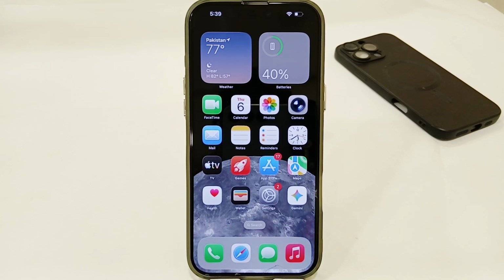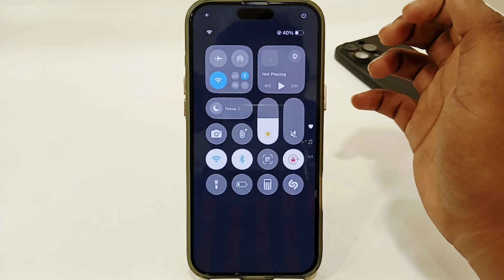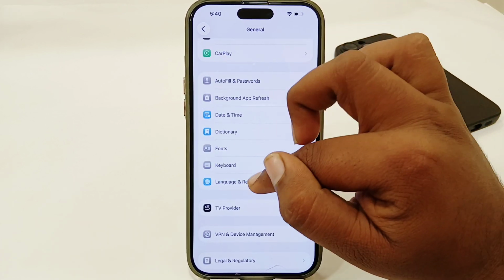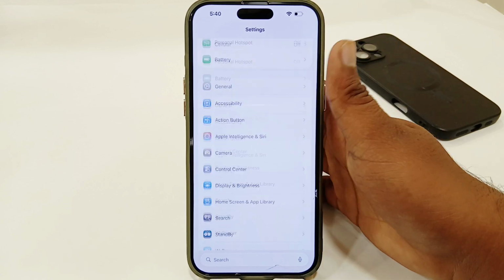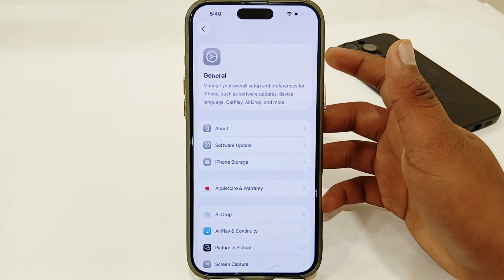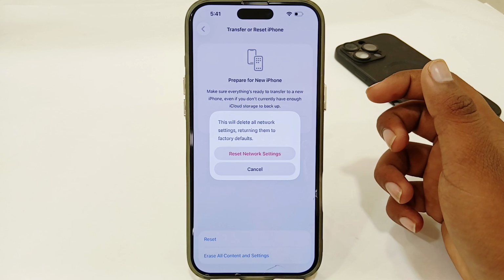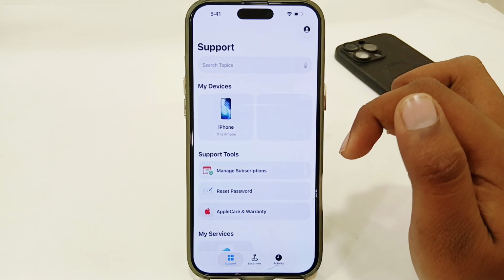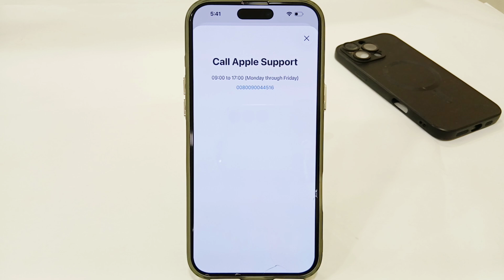How to Fix "You Cannot Change Storefront" Error on iPhone & iPad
Perfect YouTube Video Description:
Tired of seeing "You cannot change storefront info at this time" on your iPhone or iPad? This frustrating error prevents you from switching your App Store country or region. In this video, I'll show you the exact, step-by-step process to resolve this issue for good.

The problem is almost always related to active subscriptions, store credit, or an incomplete payment method. I'll guide you through checking and resolving all the common culprits.

The key steps involve canceling subscriptions, spending your Apple ID balance, and ensuring you have a valid payment method for your new country. Follow along, and you'll be able to change your App Store region in no time!